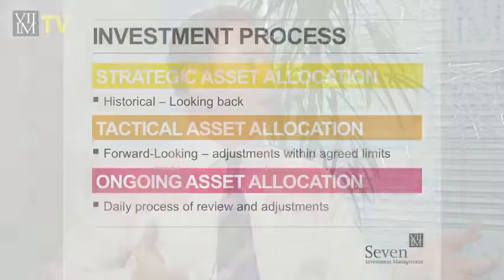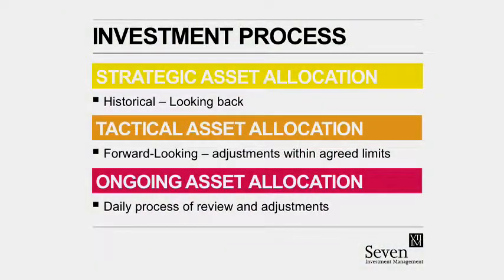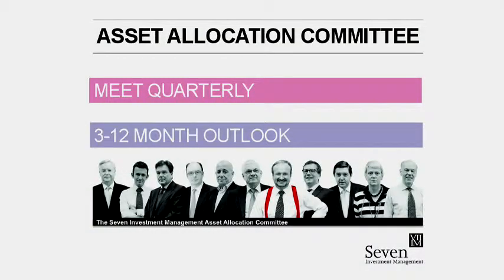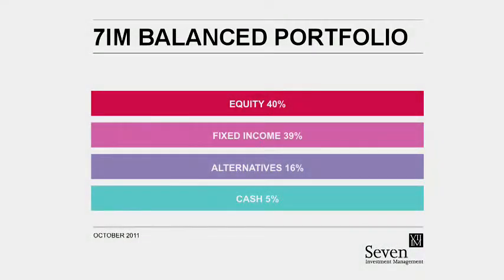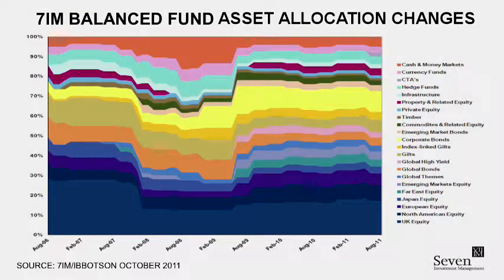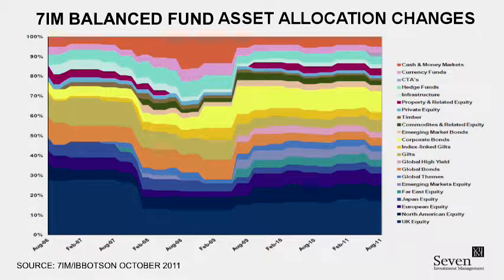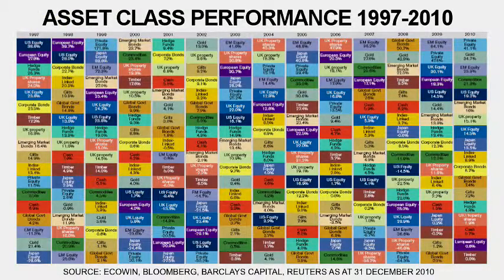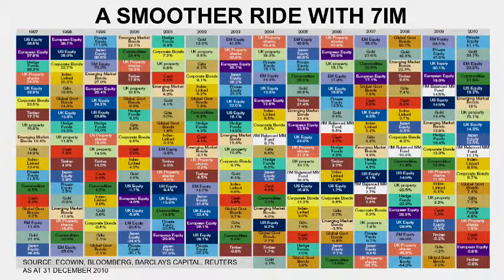How does 7IM use Asset Allocation?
Justin Urquhart Stewart and Tom Sheridan discuss how to apply asset allocation and how it operates